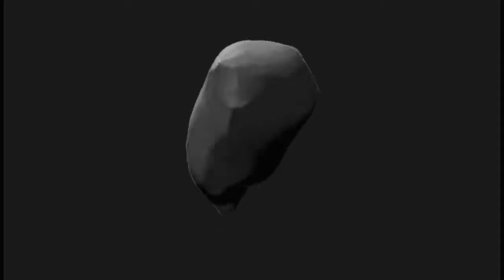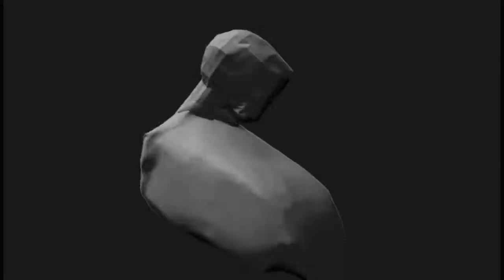George Bridgman Constructive Anatomy - 3D Drawing Reference Model Timelapse Turntable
Trying to draw wedging forms shown in the George Bridgman Constructive Anatomy book? Use the digital sculpture timelapse and final turntables of a 3D model as drawing reference!

0:00 Comparing the human figure to an architectural moulding
0:14 Digitally sculpting a simple Bridgman human figure reference model
3:12 Drawing reference 3D model turntable shown at 3 different eye levels

Here are the links to free pdfs of the Bridgman books used in this video series.